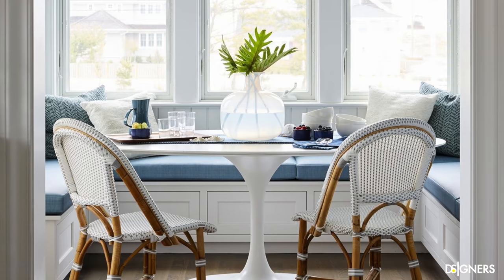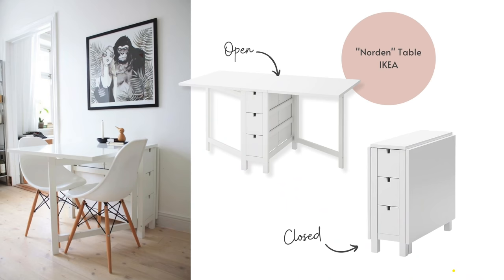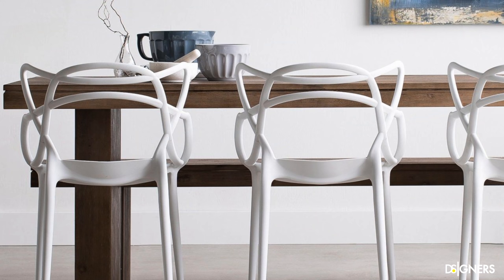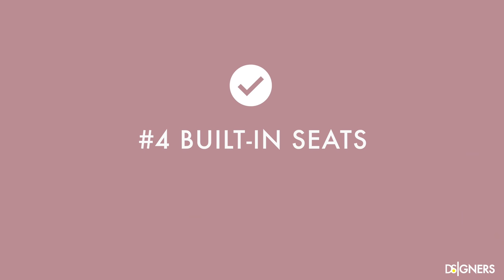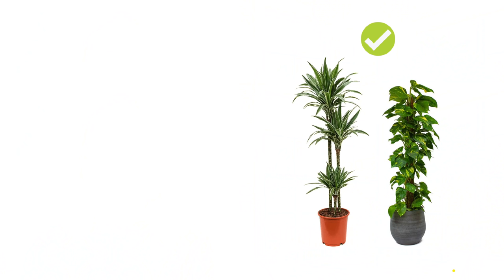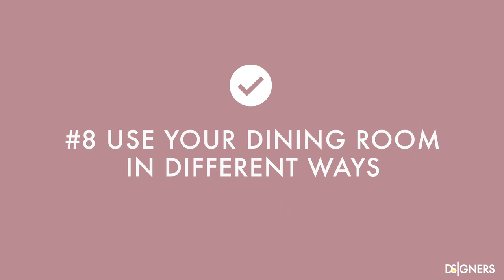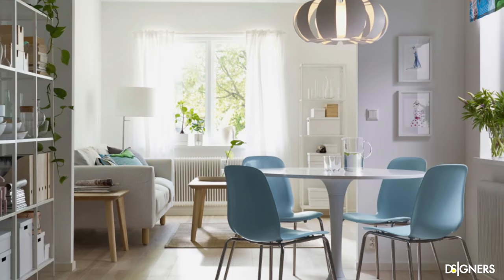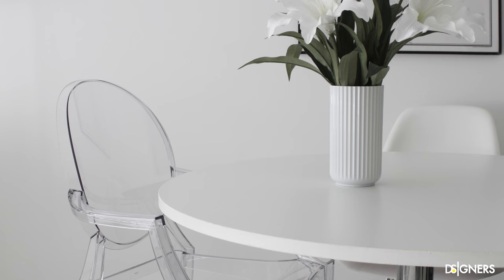✅ TOP 11 Ideas for SMALL DINING ROOM | Interior Design Ideas and Home Decor | Tips and Trends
Are you planning a small dining room? Does your small Dining Room layout need renovation or do you want to freshen it up with contemporary and trendy details, this video is perfect for you!

This video shows you my TOP interior design tips and trends for a Small Dining Room in this must-watch guide. I share with you some of the most important trends and ideas for living room designs that I think are very contemporary and stylish but still timeless.

I hope you’ll enjoy and use this information to create a comfortable and stylish interior design!

Enrollment for The Interior Design Masterclass will only be open for a limited time! Take the first step into becoming an expert interior designer today!

🌈 SELECT THE PERFECT COLOR COMBINATIONS FOR YOUR SPACE WITH MY

💡 SELECT THE PERFECT LIGHTING FOR YOUR SPACE WITH MY

🧡 SELECT THE PERFECT COLOR FOR YOUR SPACE WITH MY

🌿 SELECT THE PERFECT INDOOR PLANTS FOR YOUR SPACE WITH MY

**APPS I USE:
FREE 30 DAYS TRIAL OF CANVA:

My ENTIRE Camera and Recording Equipment: